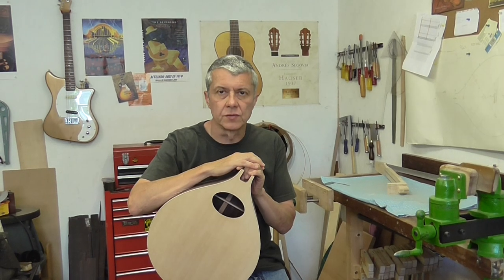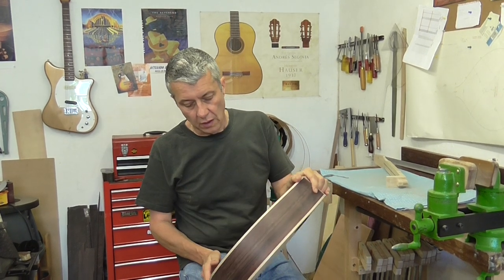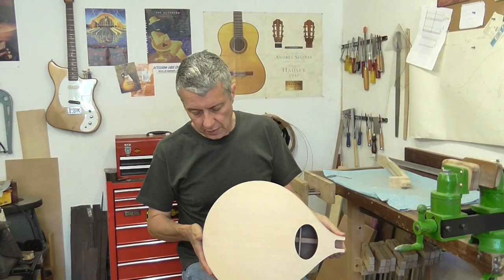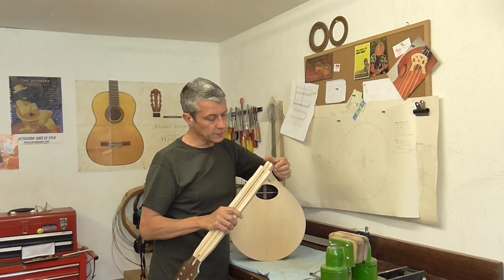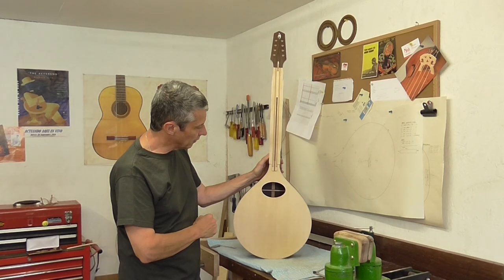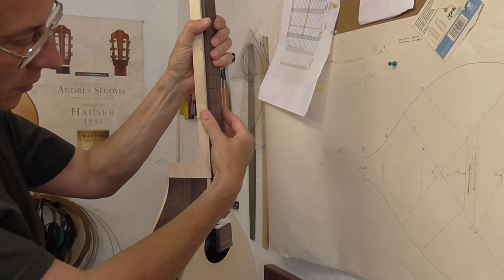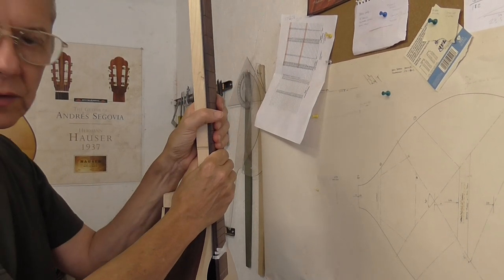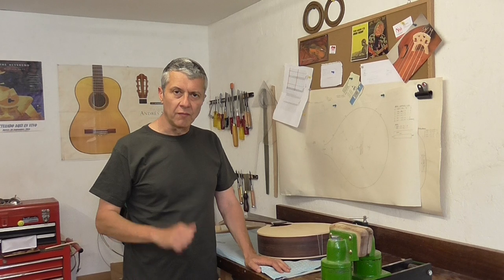Navazouki Part 2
Gary continues to describe the constructional details of his Irish bouzouki build. This week the bindings and neck joint.